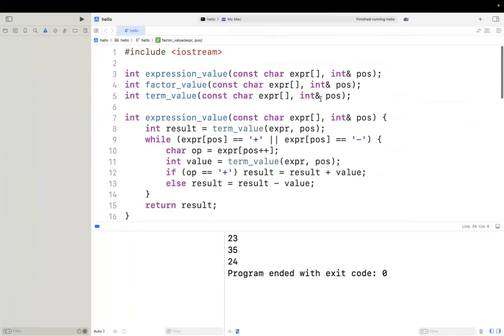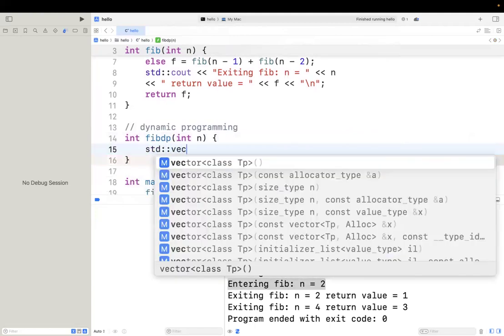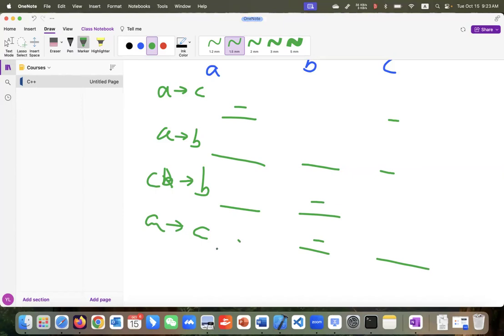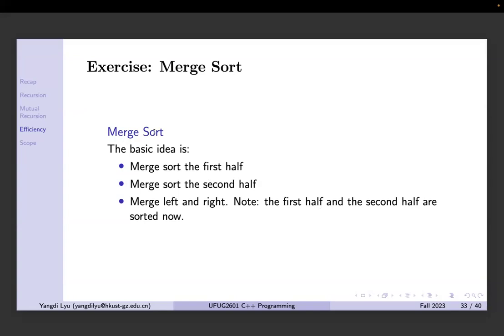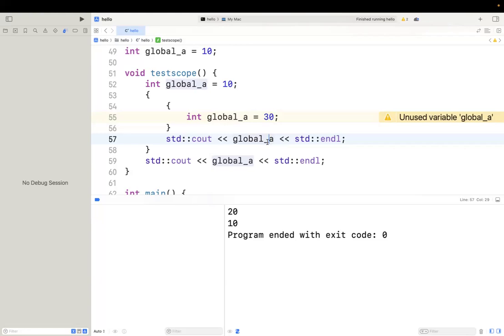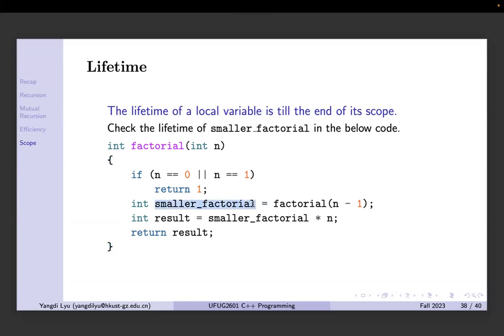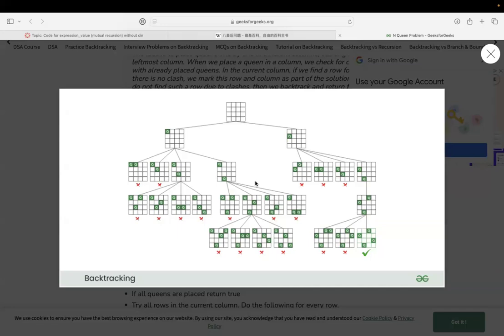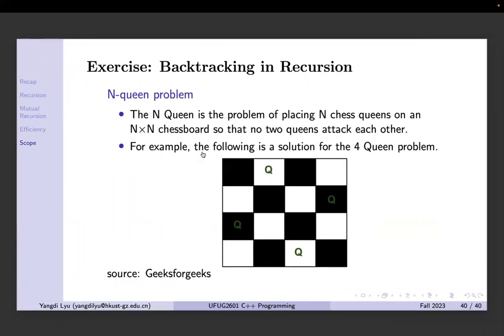C++ Programming Lecture 12 HKUSTGZ, Fall 2024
DATE: Octorber 15, 2024